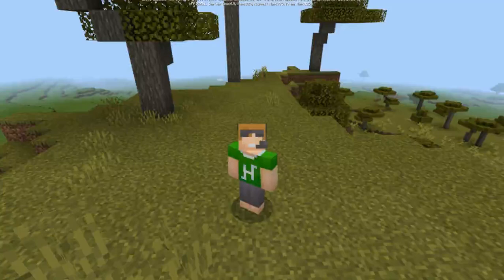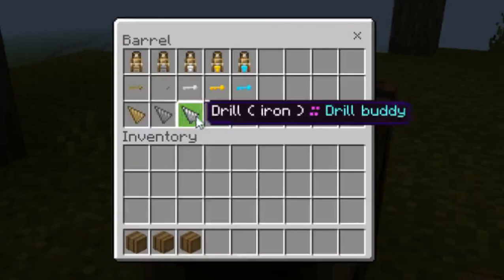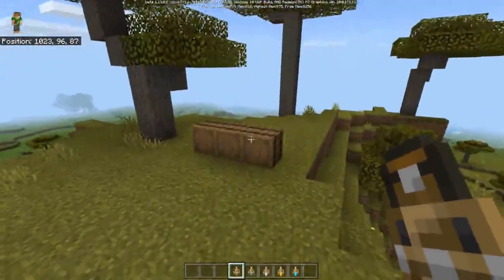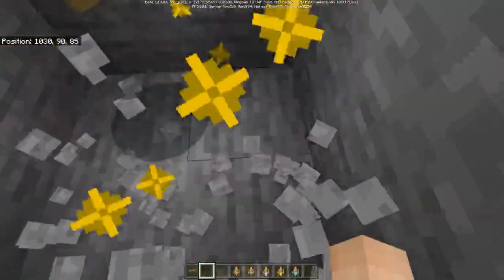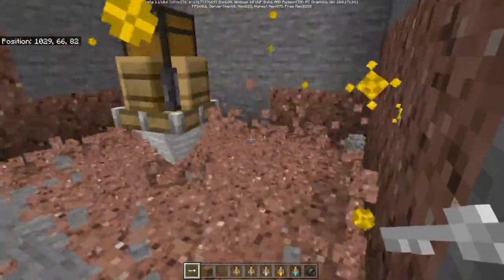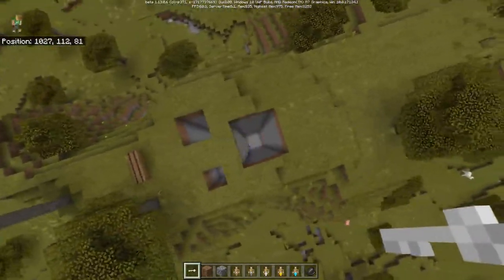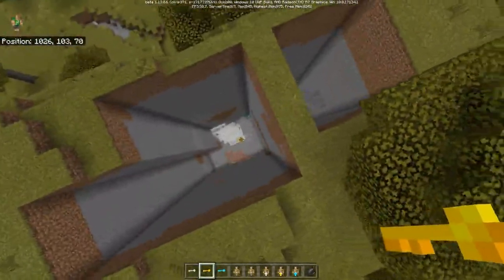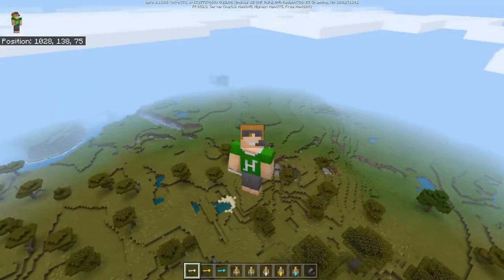✔ Drill Buddy addons review by CodanRaigen21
@hanprogramer . INSTAGRAM
@Hanprogramer123 . TWITTER